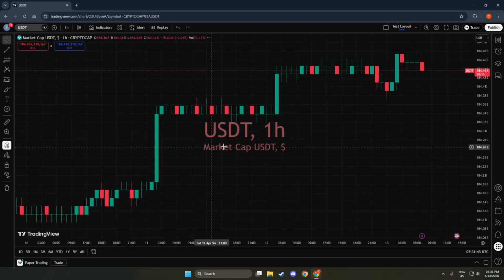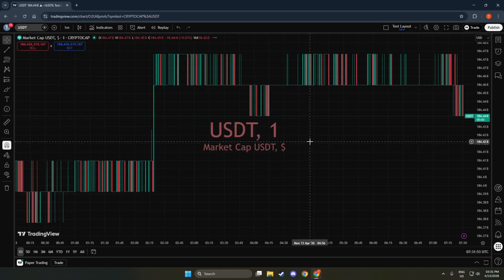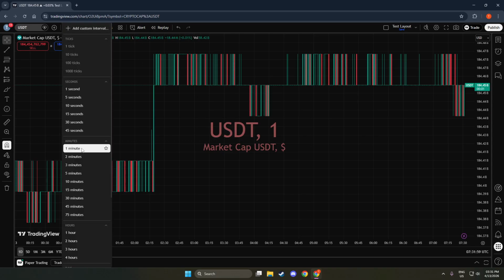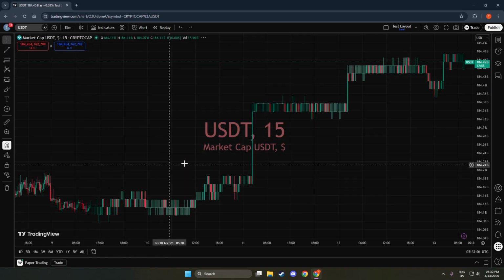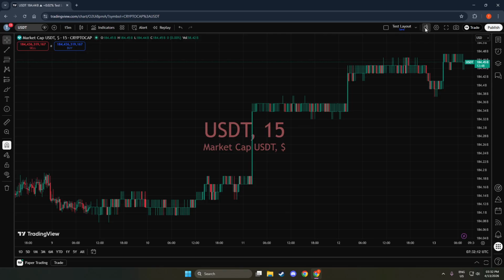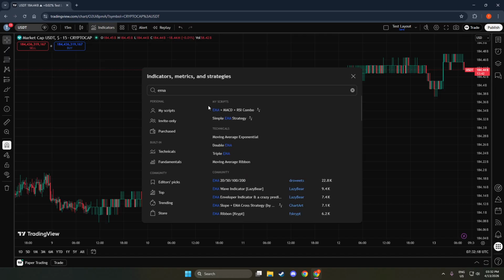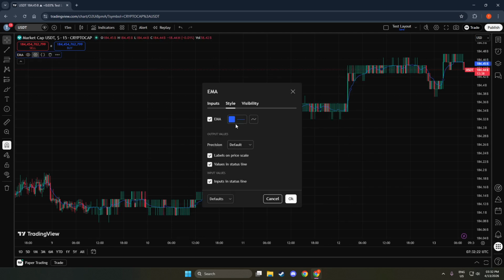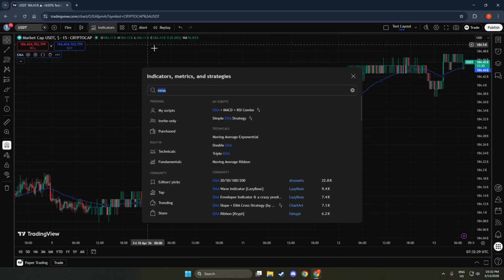How to Setup TradingView for Crypto [2026 Full Guide]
How to Setup TradingView for Crypto

In this video, we show you exactly how to setup TradingView for crypto to optimize your digital asset analysis workflow. We focus on configuring the platform's interface to handle the unique volatility and 24/7 nature of the cryptocurrency markets, ensuring your workspace is tailored for efficiency.

Establishing a specialized environment for crypto assets involves managing specific watchlists, adjusting price scales for high-volatility pairs, and organizing layout presets. We discuss the value of creating a streamlined dashboard that allows for rapid switching between various coins and tokens while maintaining consistent technical oversight.

Technical Specs:
Software: TradingView; Feature: Dashboard